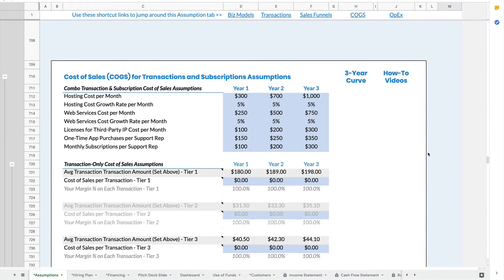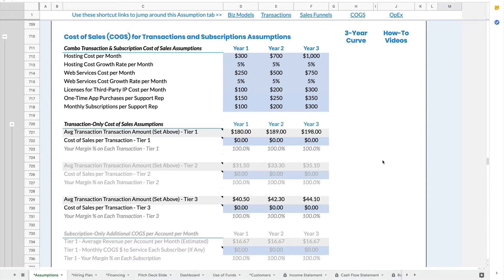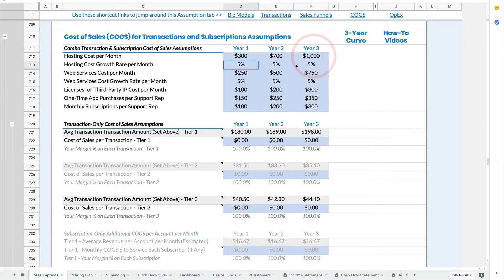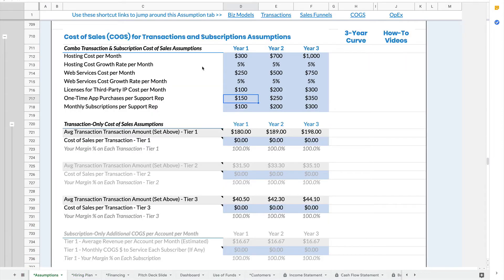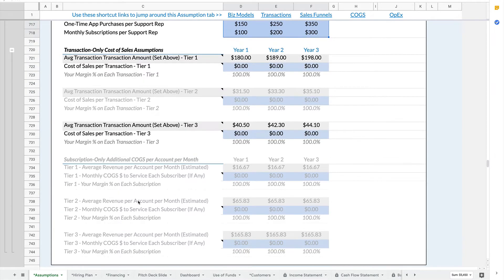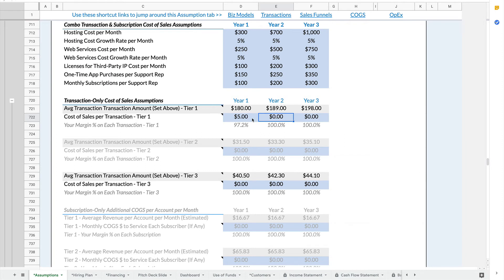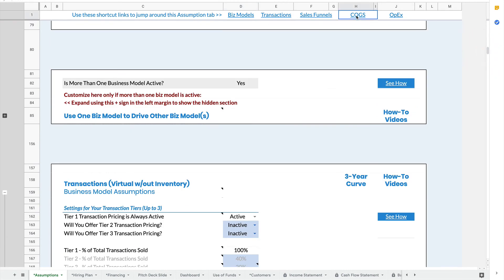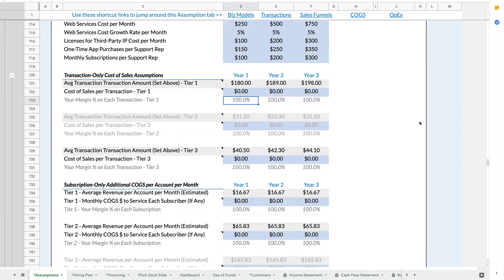Virtual COGS (Cost of Goods Sold) Setup in Rocket Pro Forma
How to set up Cost of Goods Sold for the two virtual business models in Rocket Pro Forma: transactions and subscriptions.

0:00 - Intro
1:02 - Hiring Plan Settings for COGS
1:34 - Transaction-Only and Subscription-Only COGS

Rocket Pro Forma is a financial projections template for startups. It automatically creates a killer pitch deck slide for you. It's way less confusing than other spreadsheets. Entrepreneurs love it because it gives them confidence and helps them impress investors.